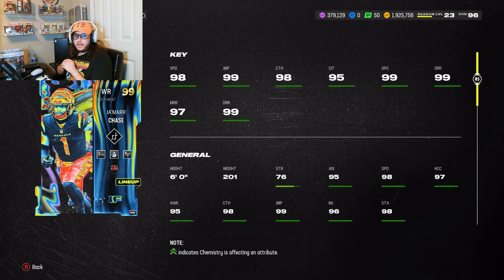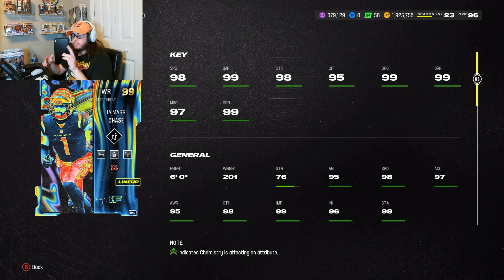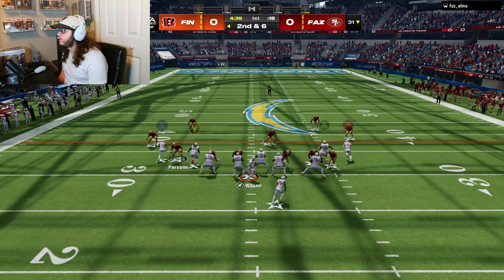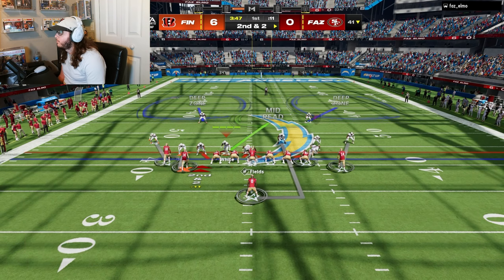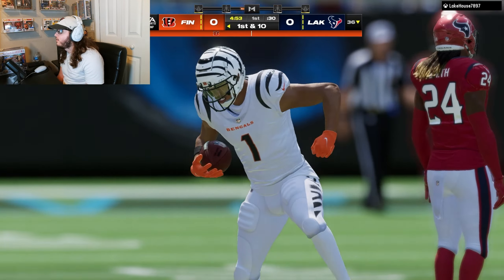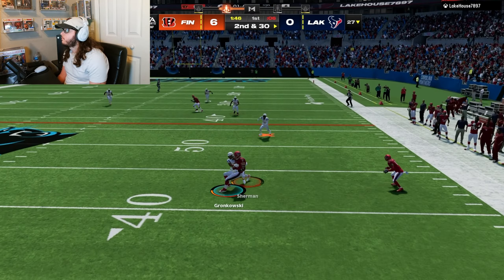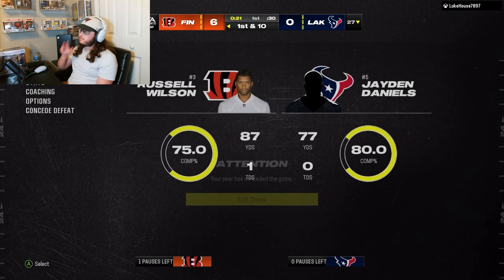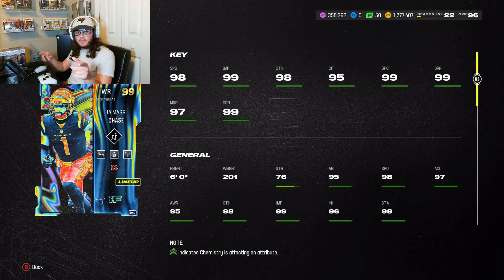99 JAMAAR CHASE IS INSANE! (MUT 24 GAMEPLAY)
What up! Today I will be trying out 99 overall Jamaar Chase, Enjoy!!!